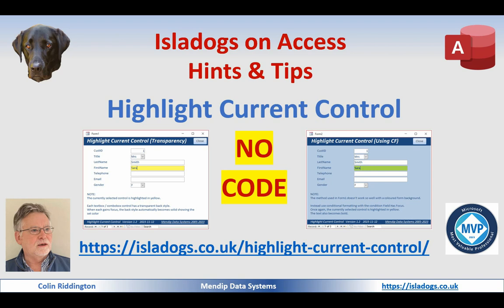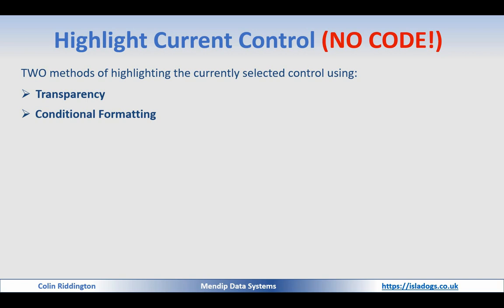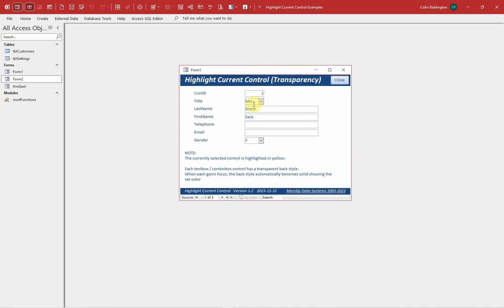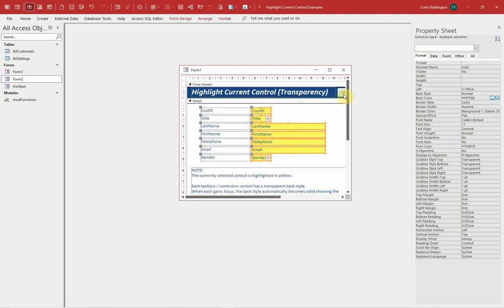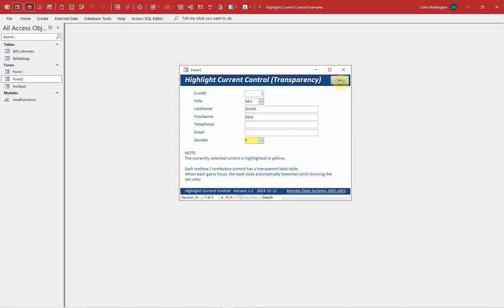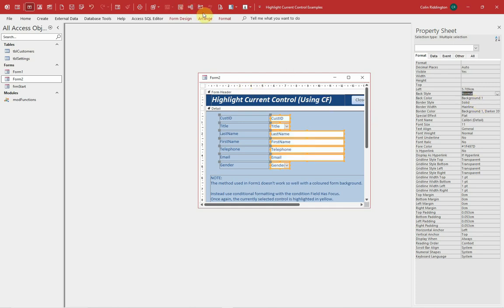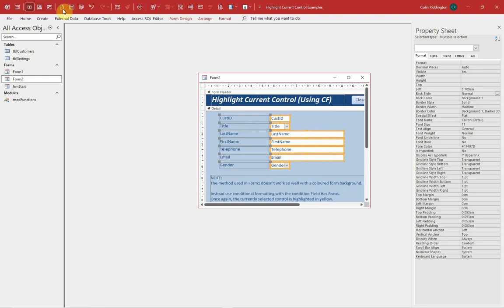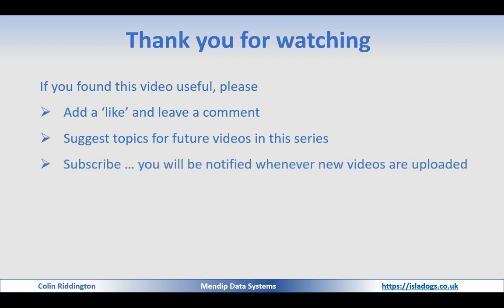Highlight Current Control - NO CODE REQUIRED!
This video demonstrates two simple methods of highlighting the current control without requiring any code
1. Transparency
2. Conditional Formatting
It really doesn't get any easier than this!

Times:
0:00 Intro
0:28 DEMO - Two methods of highlighting the current control using no code
0:44 Method 1: Using transparency
2:10 Method 2: Using Conditional Formatting
3:11 Thanks for watching. Please like, leave a comment & subscribe.